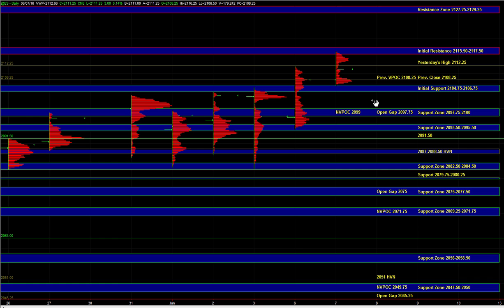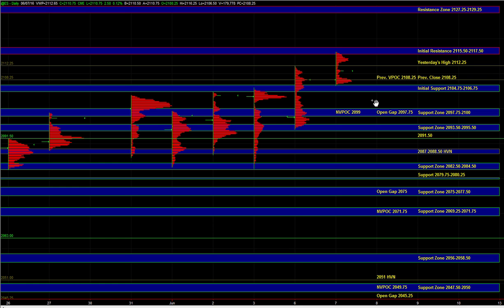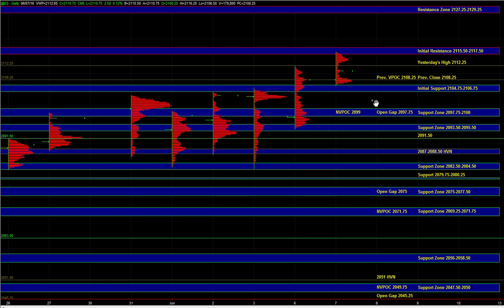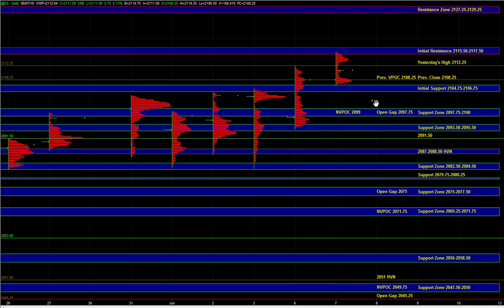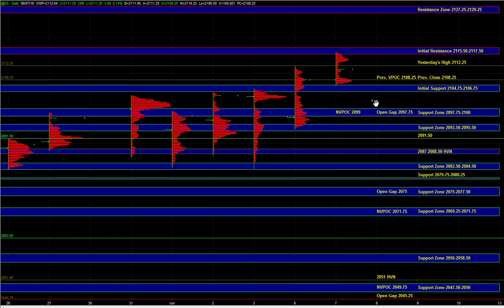06/07/2016 E-mini S&P 500 Futures Key Support / Resistance Zones & Trade Plan